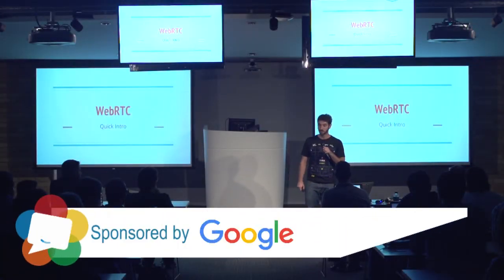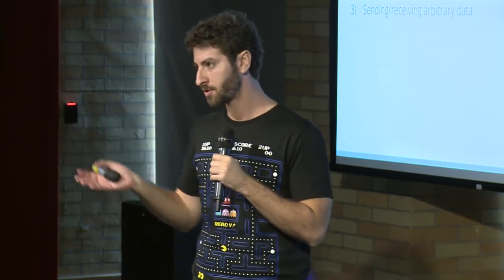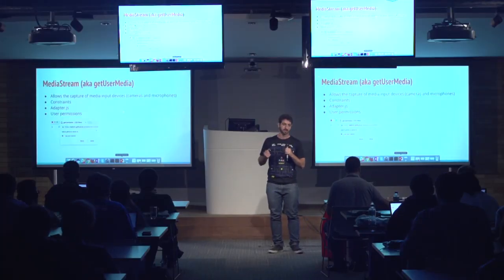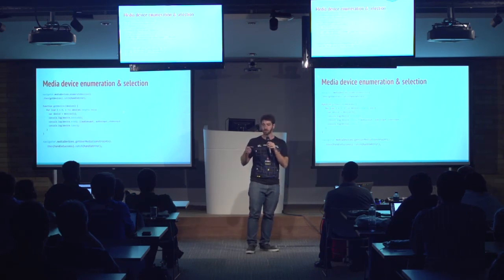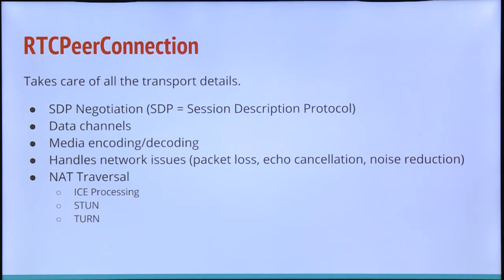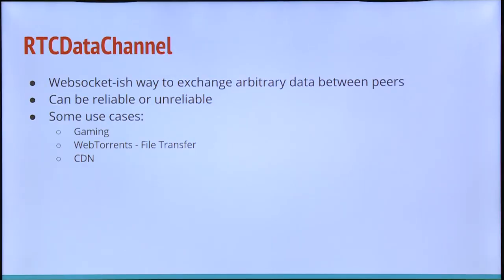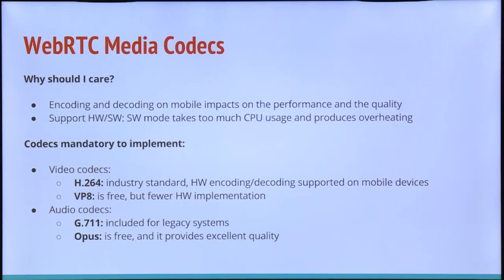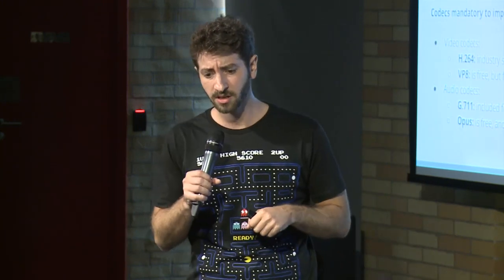WebRTC Basics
Just getting started with WebRTC? This is the tutorial for you. Germán from will take you WebRTC’s 3 main API’s, run through the checklist for deployment, and review some of the added considerations for mobile environments.

Video segment from Kranky Geek WebRTC event São Paulo Brazil November 2016.

Speaker:  Germán Goldenstein